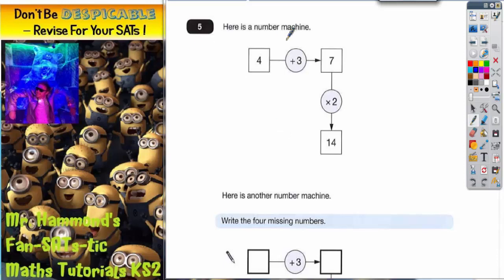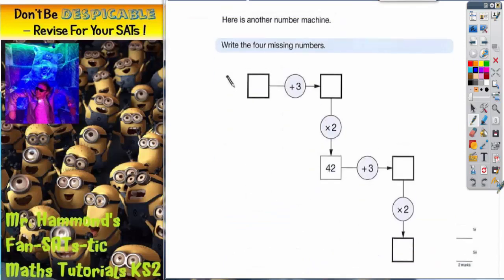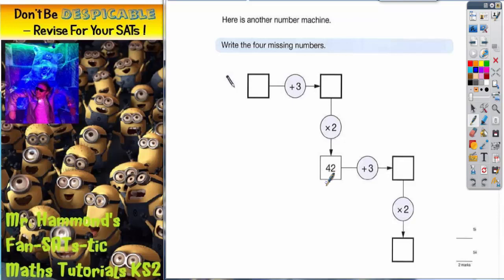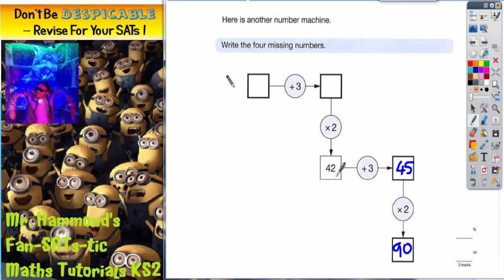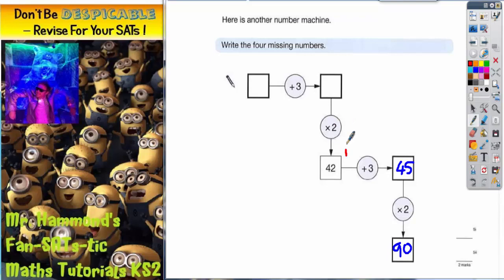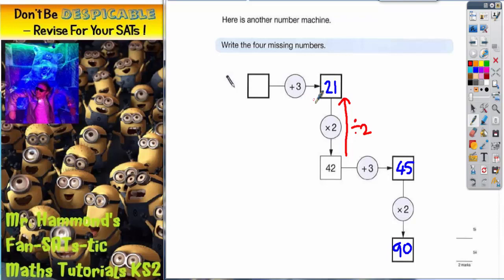Maths KS2 SATS 2012A Q5 ghammond